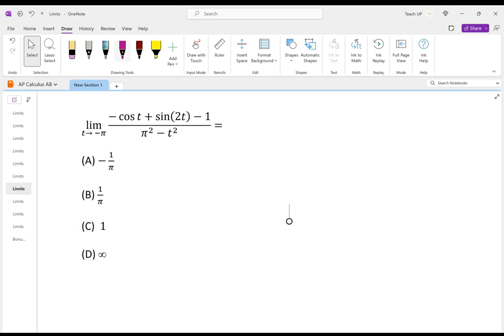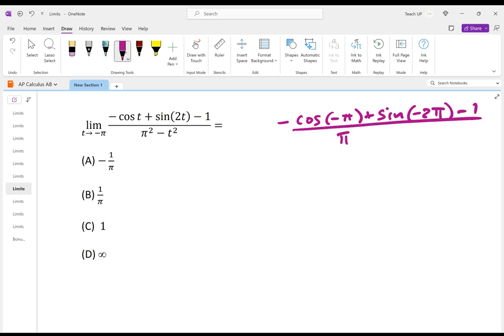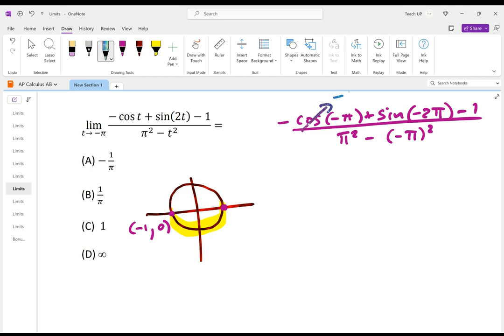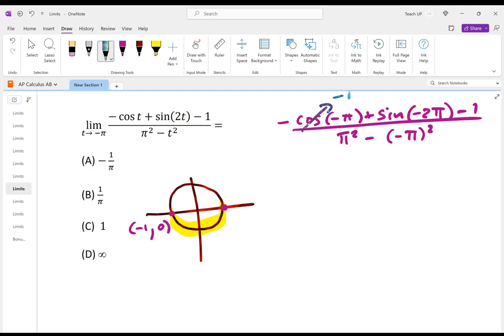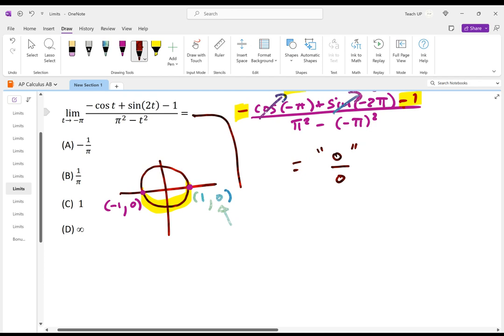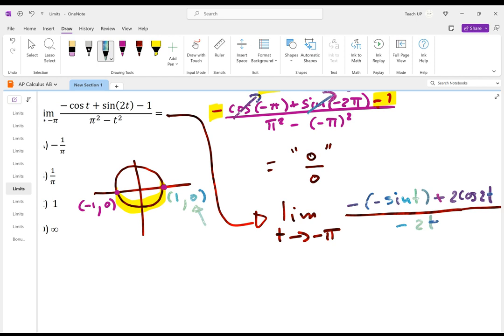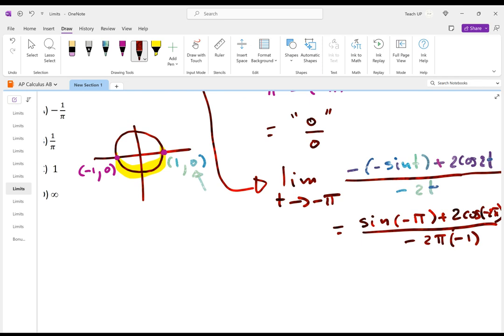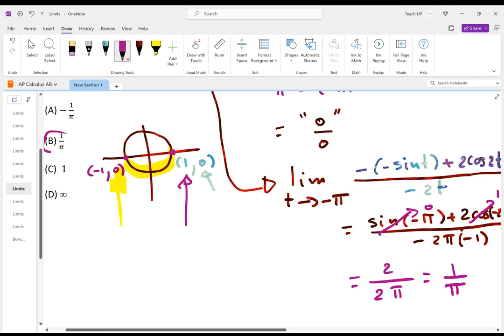AP Calculus Limits 5/10